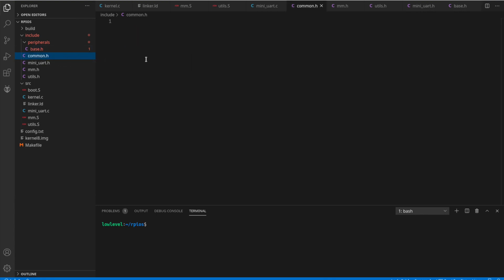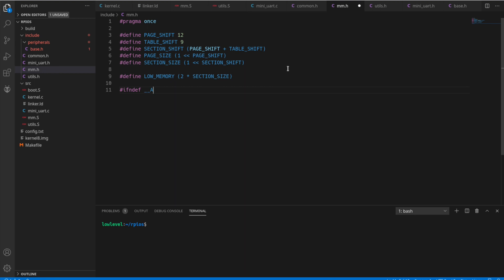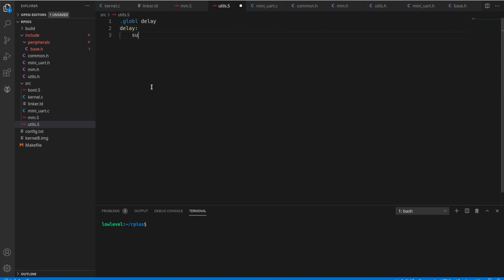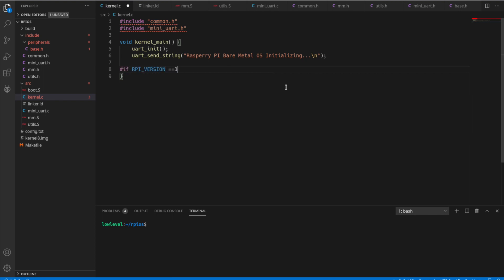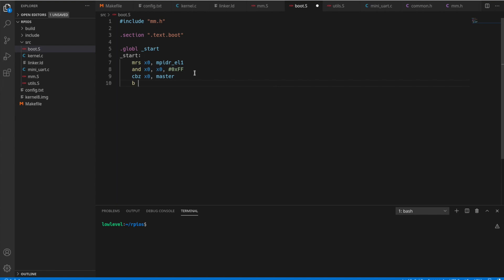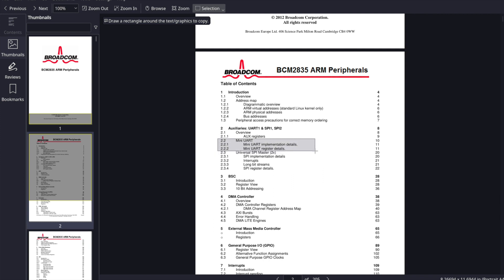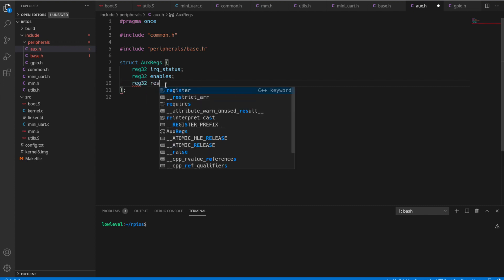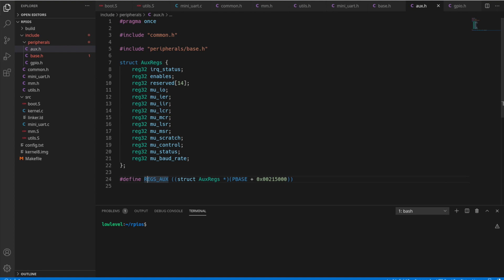Raspberry Pi Bare Metal Tutorial - Part 2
This video shows you how to create your own bare metal OS for Raspberry PI.  This is part 2 of the series.